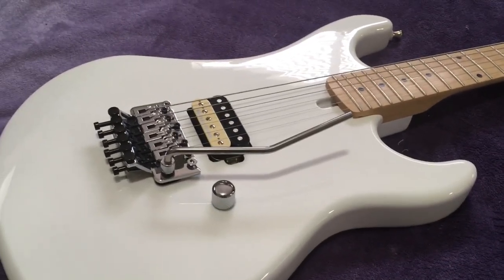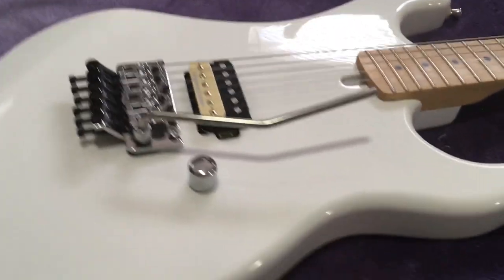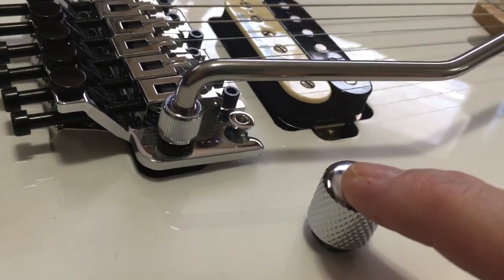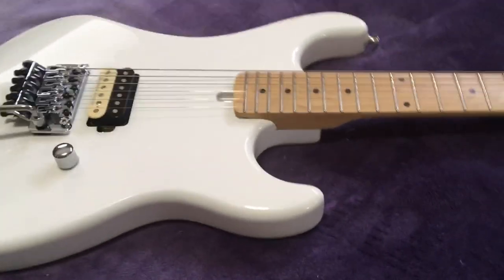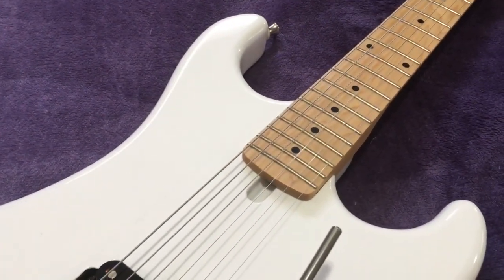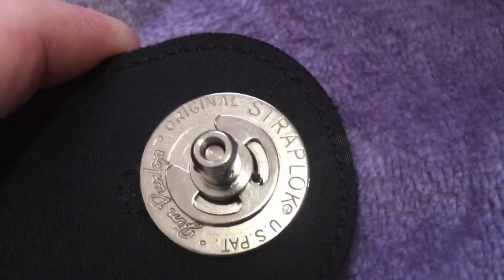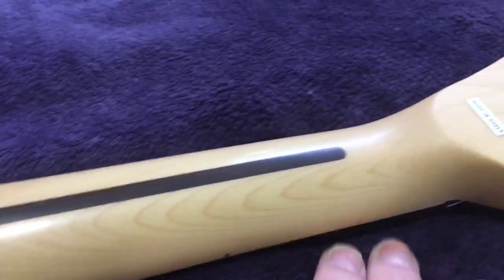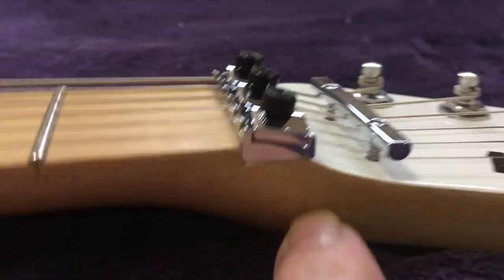Kramer Baretta “The 84” part 1/of 2 videos. Detailed Inside Look Into Guitars video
Video 1/of 2 parts of complete look at all details on my Kramer Baretta “the 84” an incredible guitar down to the exact specifications of the original 1984 Kramer Baretta U.S.A. guitar with some new technological advancements. This guitar has a coil splitter!
A tribute to the golden age of Kramer guitars now a days made by Gibson. I said replica guitar in the video but I should have said that this is a reissue guitar. Gibson/Kramer brings back the guitar known as the "Holy grail" of guitars, the ultimate classic from 1984'!!!
This is absolutely fantastic guitar with a FRT 1000 Floyd Rose, push/pull pot for coil splitting, Sleek maple body with a one piece K-speed tapered smooth maple neck. This is a 2015 model made in South Korea. The new 2020 Gibson/Kramer guitars are made out of alder wood. I don’t know what country the new ones are made yet. I also show my 2014 Kramer Pacer Classics also made in South Korea out of mahogany for the body and 2 piece maple neck. I just love all the super Strat guitars now but Kramer was the 1st with a Floyd Rose! 👊💥GAME CHANGER!
🎸 My original songs are playing in the background of these videos. If you would like to hear more please go to my playlist on this channel and look for “Original songs by Chris Link”.
Thanks for hanging out with me today everybody 👋✌️❤️